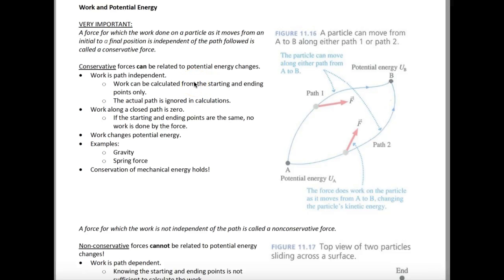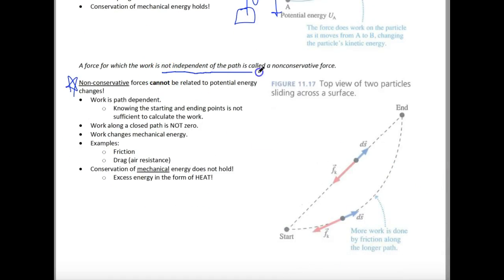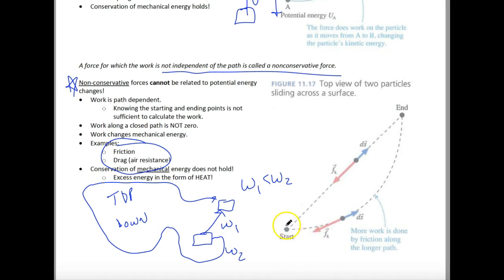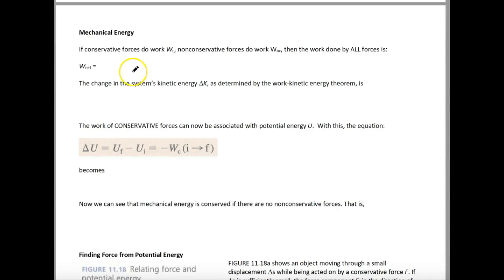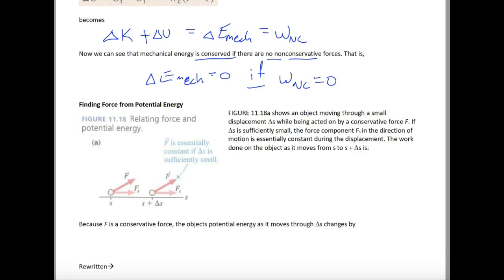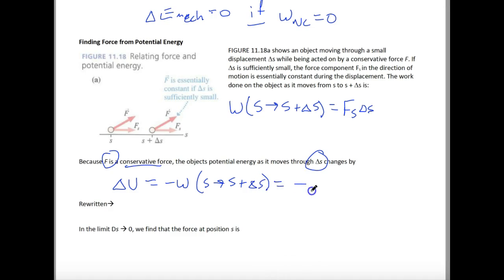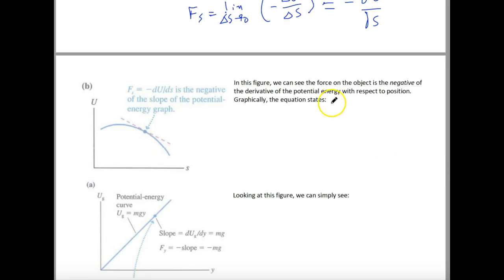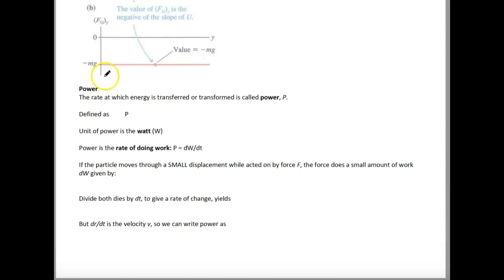Conservation of Energy and Work Part 6